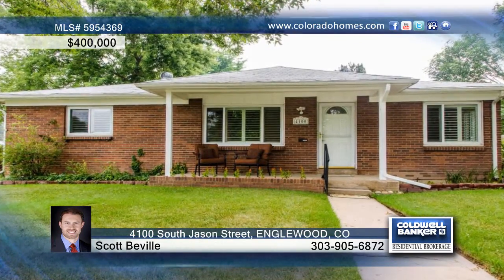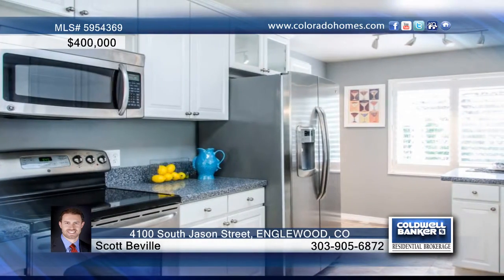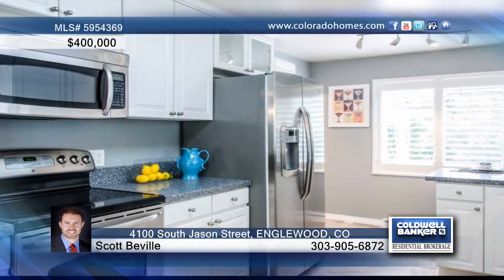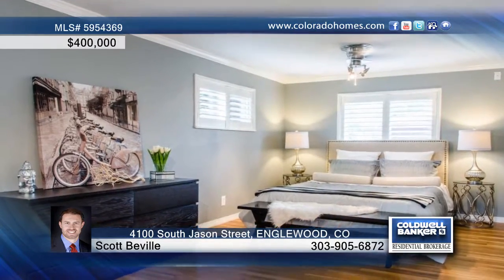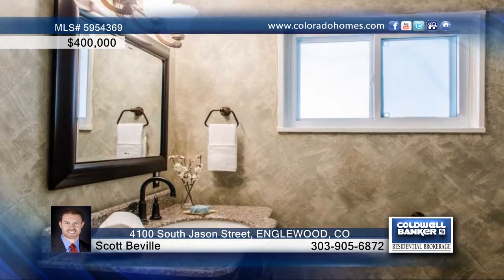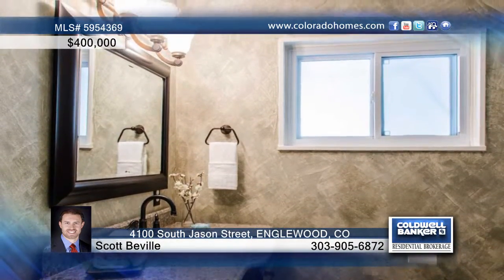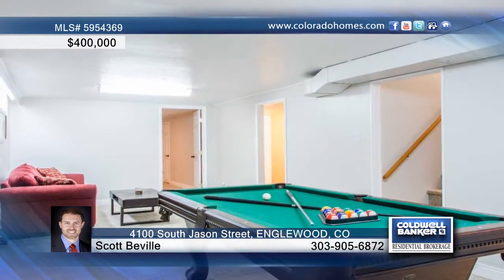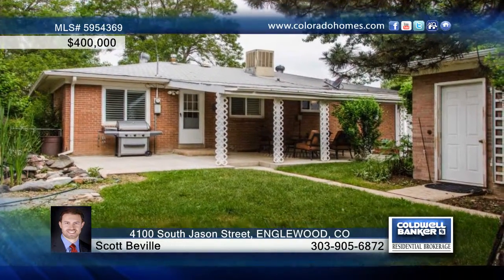4100 South Jason Street ENGLEWOOD, CO Homes for Sale | coloradohomes.com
4100 South Jason Street, ENGLEWOOD, CO
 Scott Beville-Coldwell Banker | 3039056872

This all brick ranch home is loaded with new upgrades. Throughout the main floor, enjoy new windows with stylish plantation shutters. The main floor has hardwoods and natural travertine stoneand#x2026;as a bonus, the entire home has fresh paint! The quartz countertops and GE stainless appliances create a top of the line kitchen. Get away in the spacious master bedroom with his and hers walk-in closets. Move downstairs to the full basement with two bedrooms, family room, and even a spot for a pool table and extra storage. Outside, relax under your covered front porch and covered back patio, both perfect for entertaining. A new roof and new gutters will be installed before closing. There is plenty of space for all your toys in the 2-car garage and storage shed. Other inclusions are the alarm system, evaporative cooler, efficient pellet stove in the basement